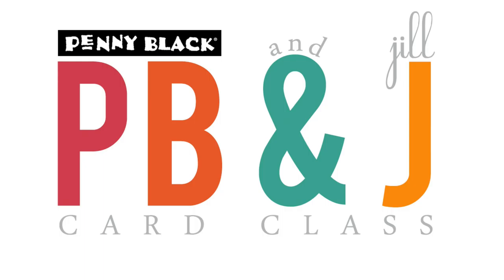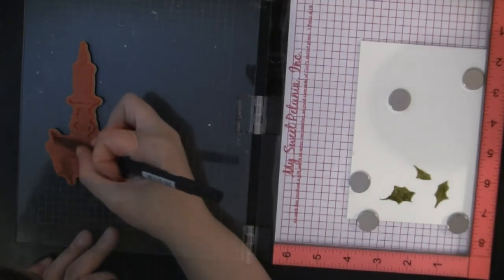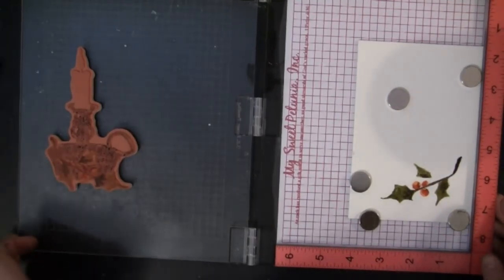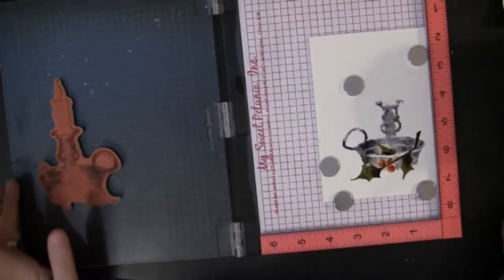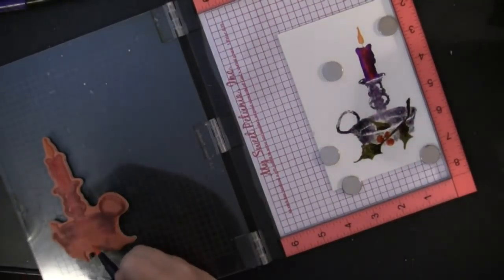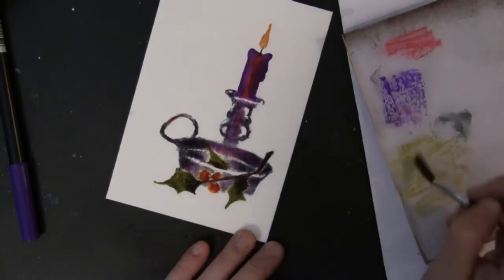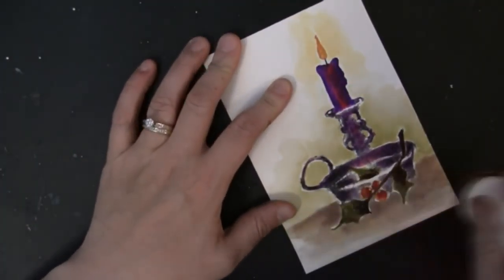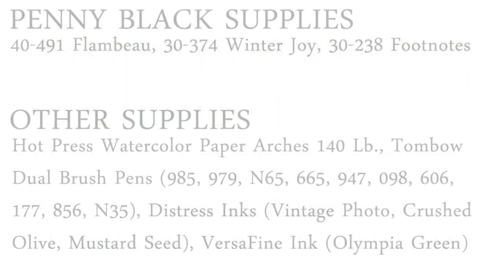Watercolor Stamping Techniques with Penny Black and MISTI